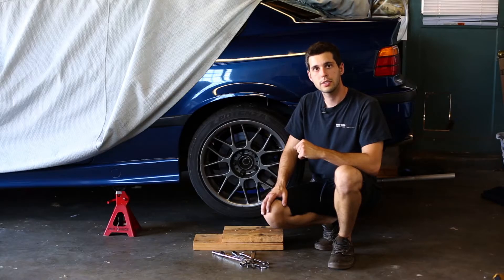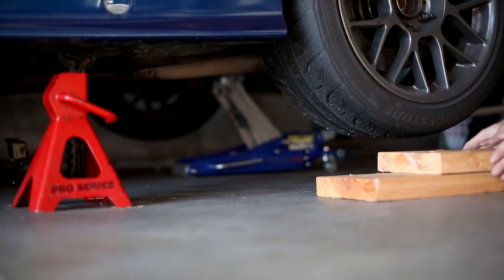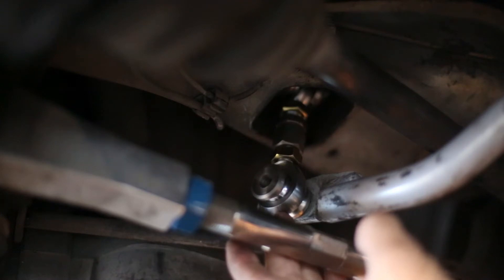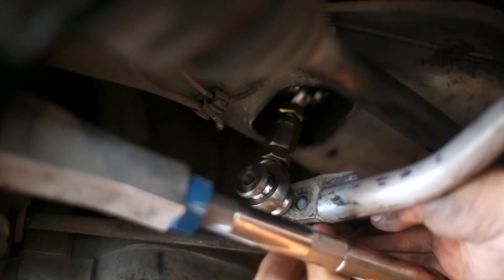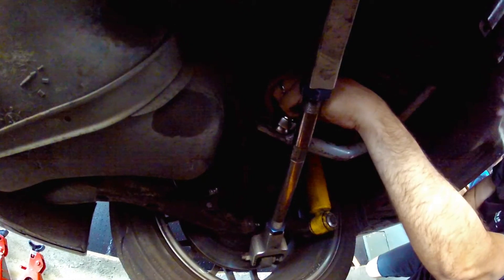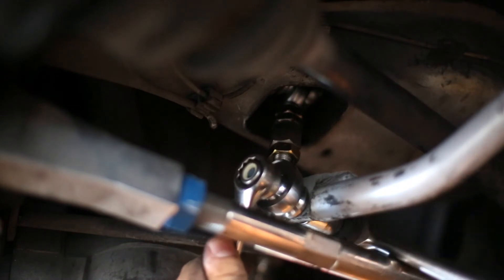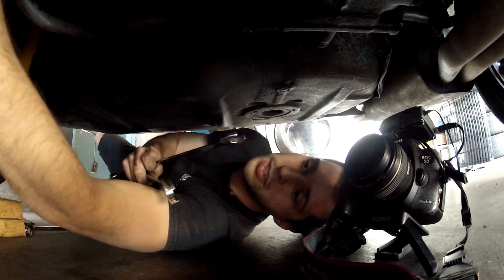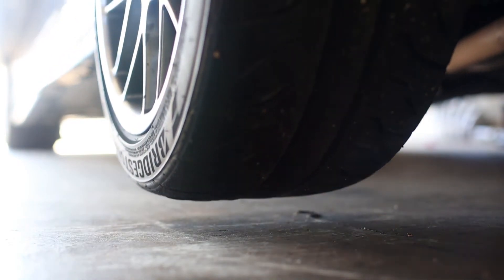Episode 7 - How to Achieve Zero Preload on your Anti-roll Bar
This video focuses on the last and most crucial part of installing your anti-roll/sway bar, setting the preload. Even though some say you won't feel the affects of having incorrect preload, ensuring you have achieved zero preload is very important for high performance driving.